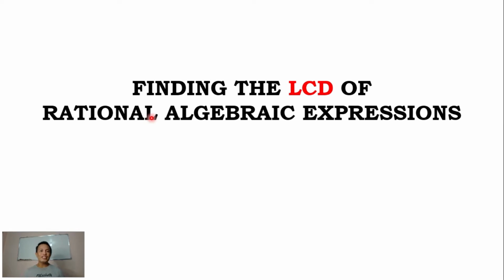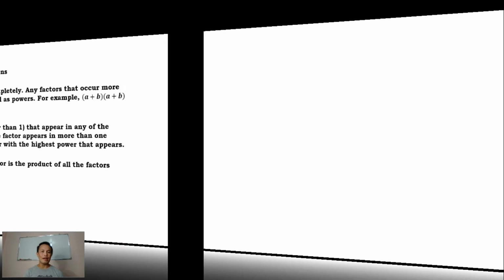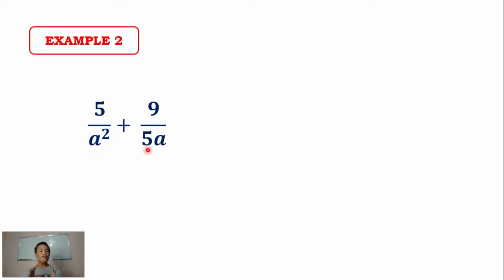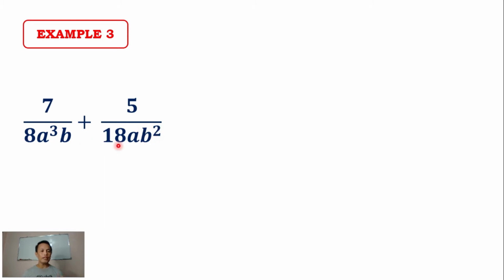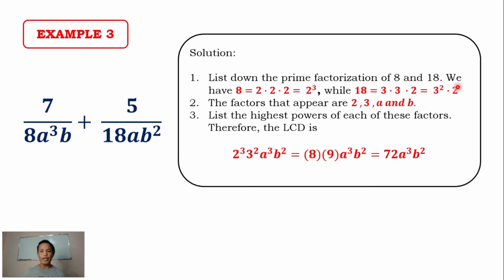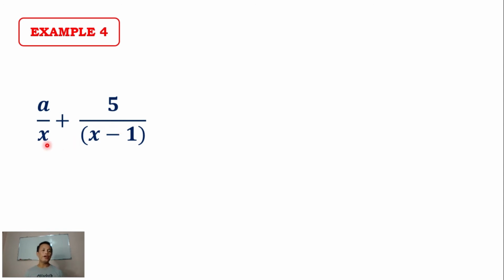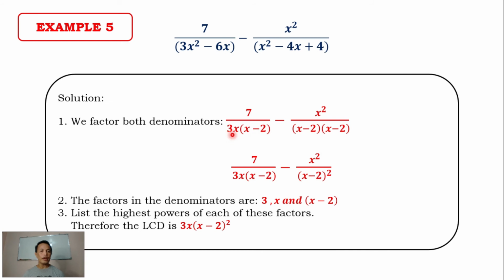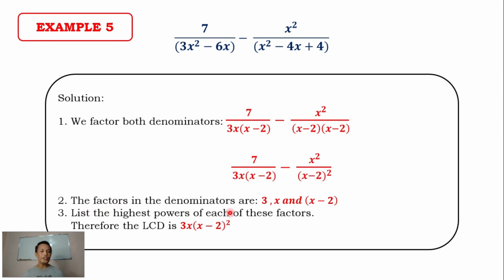Finding the LCD of a Rational Algebraic Expression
This video is a preparation for Addition and Subtraction of a Rational Algebraic Expressions